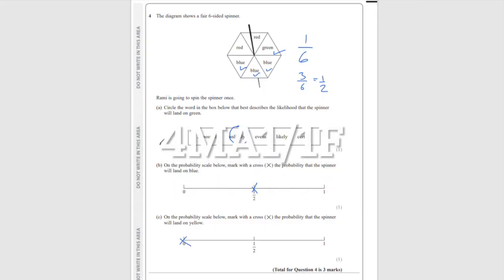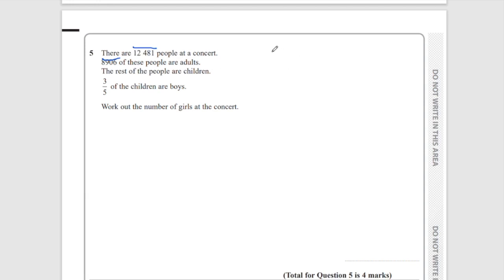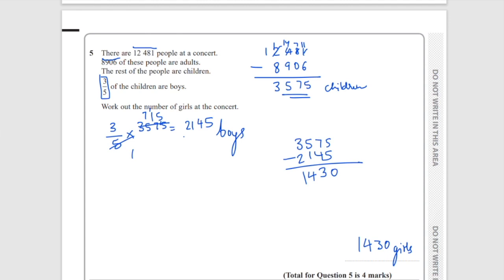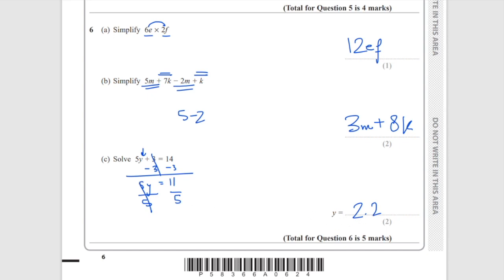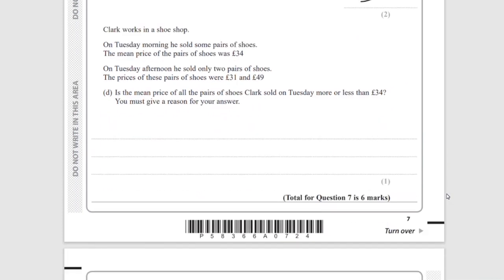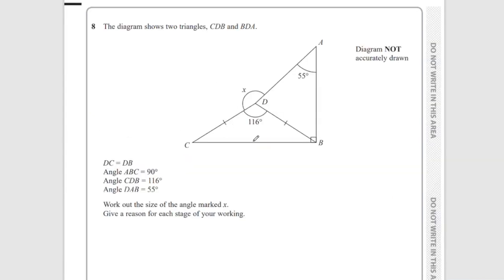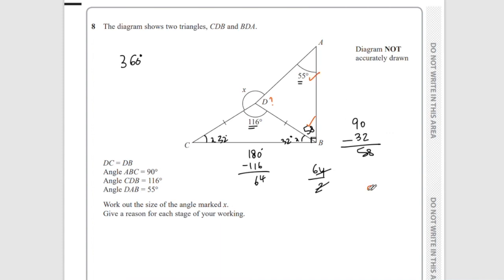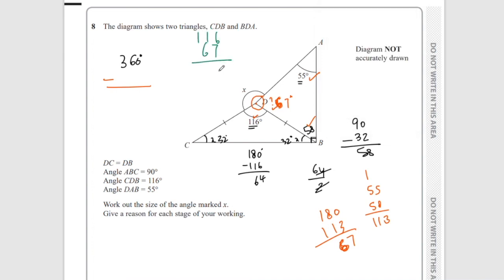Edexcel GCSE Maths June 2019 Foundation paper 1F Explanation (part 2 of 5)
Enjoy the easy explanation of the whole past paper in parts.

I hope it will be of help.